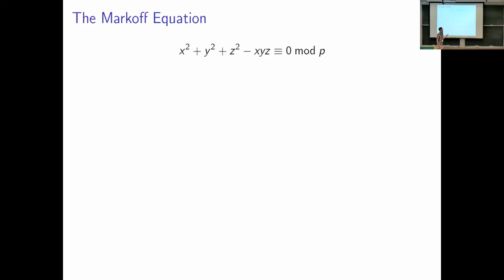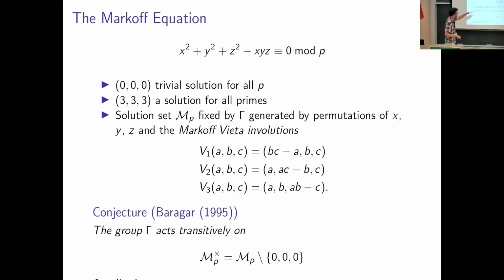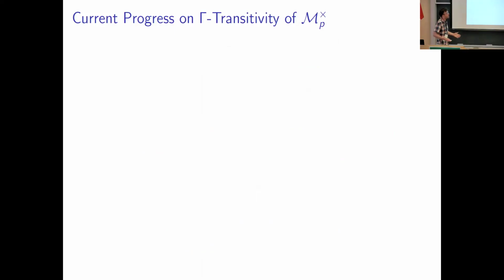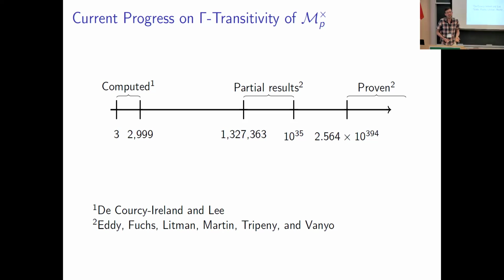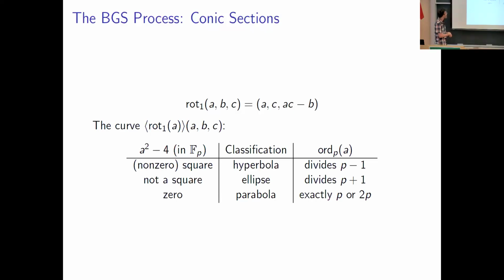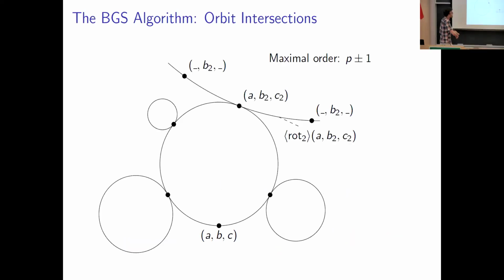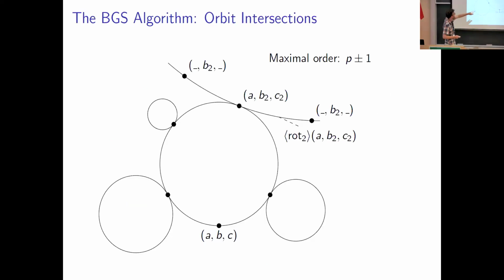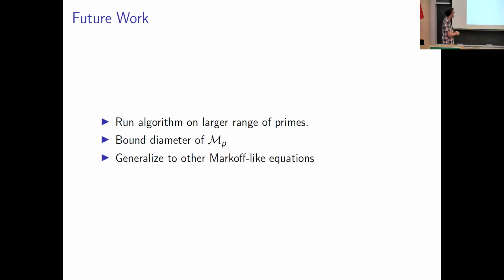An Almost Linear Time Algorithm Testing Whether the Markoff Graph mod p is Connected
Speaker: Colby Brown, University of California, Davis
Date: June 18, 2024